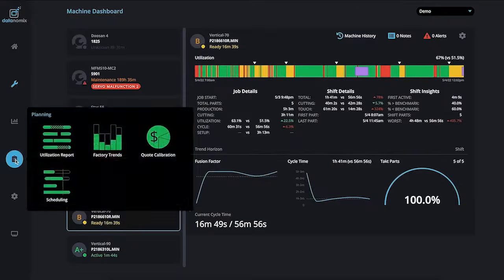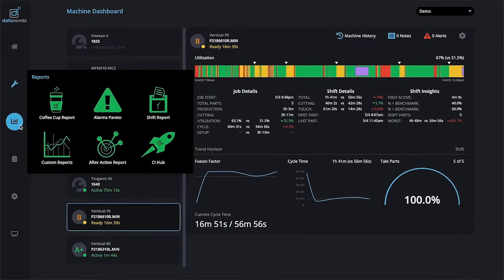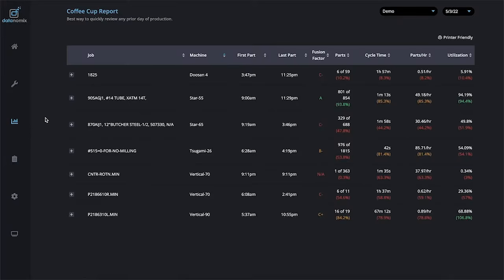ARCH Medical Loves Datanomix for Saving Time and More Accurate Quoting